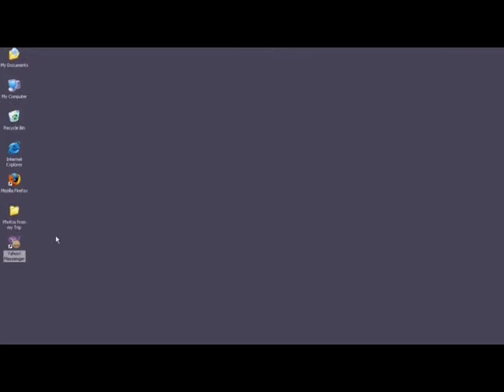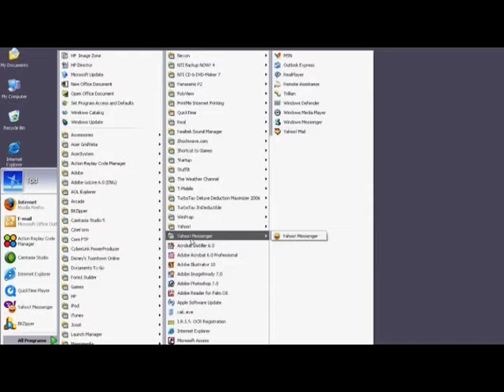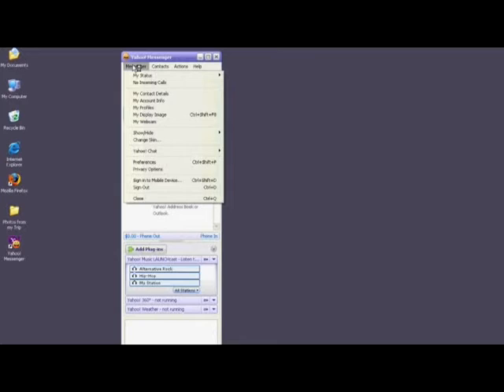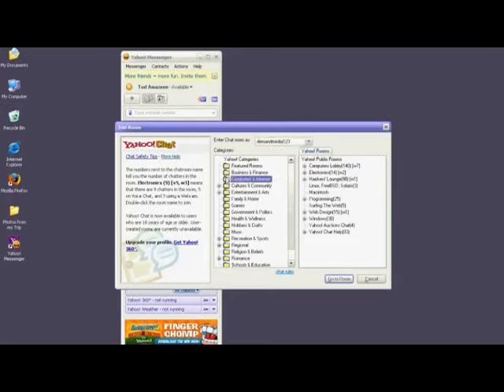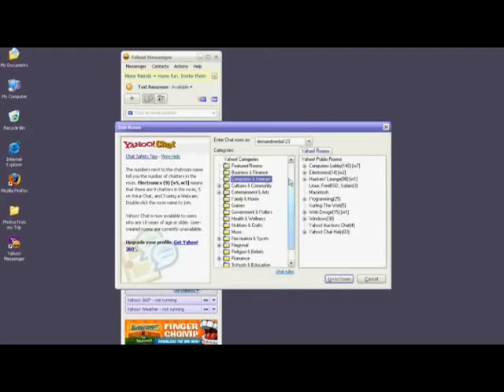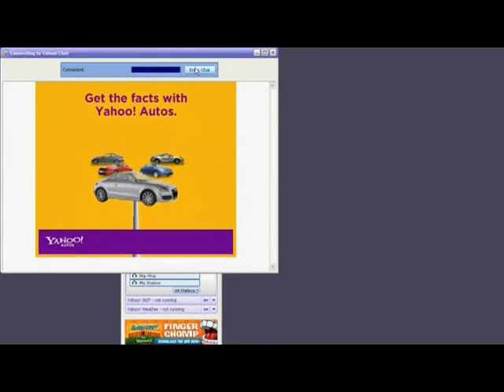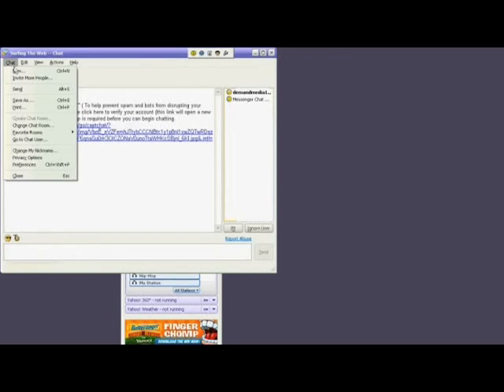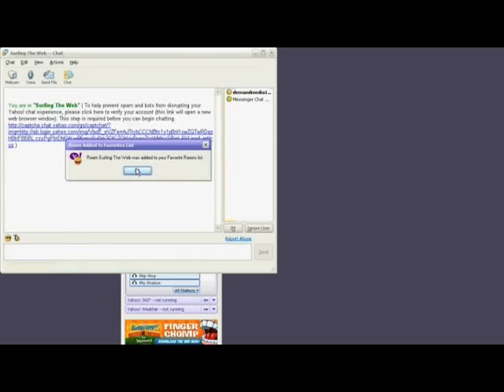Internet Uses & Tools : How to Add a Yahoo! Chat Room to Your Favorites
When using Yahoo! Messenger, click on the Menu item, select Yahoo! Chat and join a chat room before scrolling down to "Favorite Rooms" in order to add that room as a favorite. Add a Yahoo! chat room to your favorites and look for a confirmation window with tips from an Internet business consultant in this free video on Internet tools.